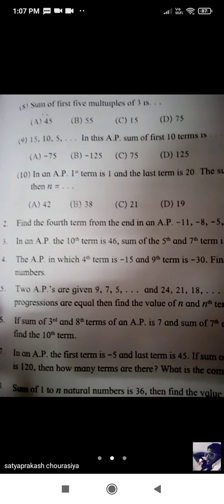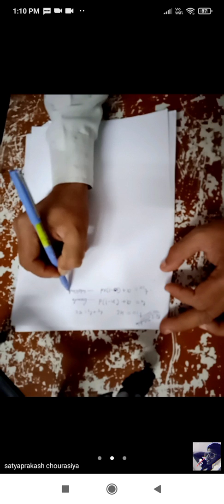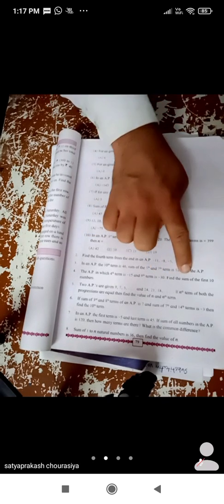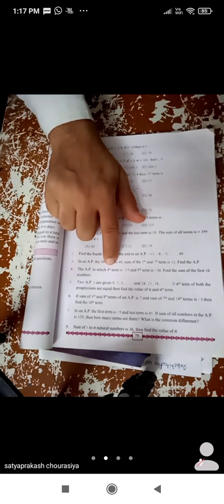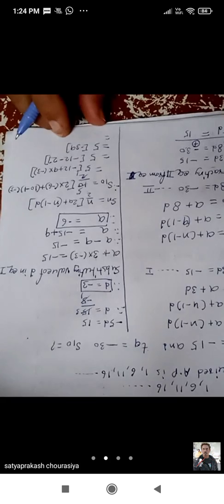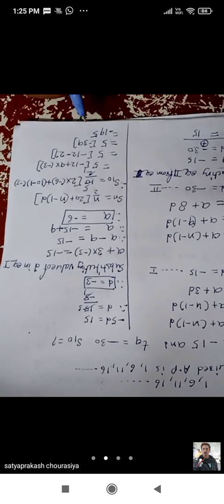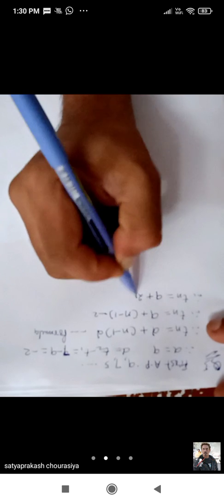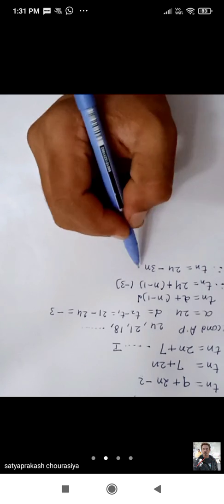standard:10th subject:maths 1,problem set 3,part 2(a)